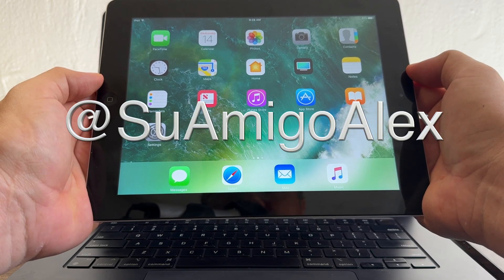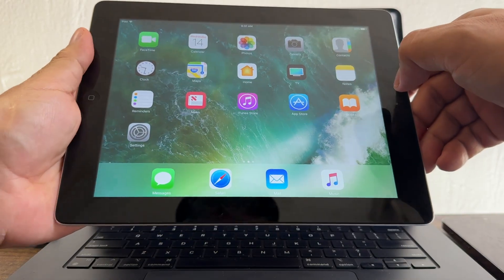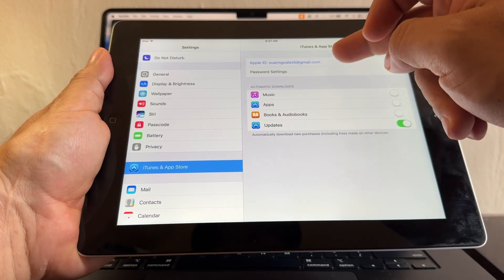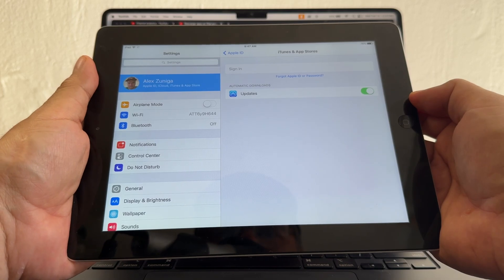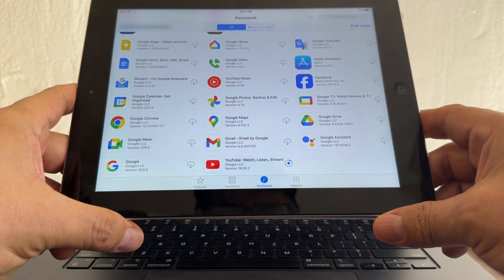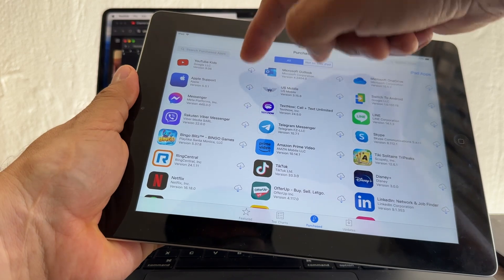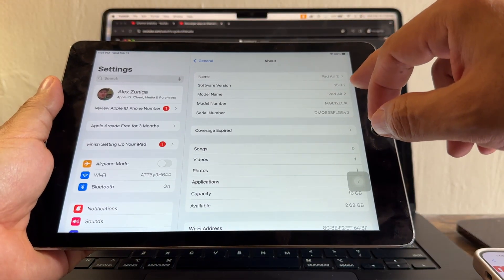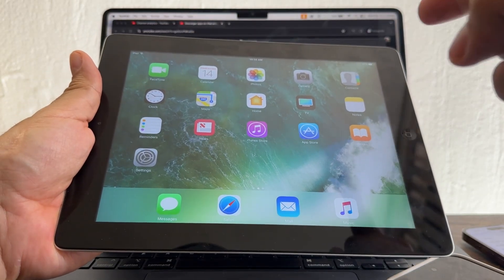How to Install Apps on an old iPad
"In this video I will show you how to install the most popular apps on an old iPad or iPhone with an old iPadOS iOS installed. I'm using an iPad 4 Model MD510LL/A from 2012 running iPadOS iOS 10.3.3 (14G60) and as a newer device with a newer iOS I'm using an iPad Air 2 Model MGL12LL/A from 2014 running iPadOS iOS 15.8.1

I will also show you how to use 2 Apple ID's on the same iPad, one for iCloud and one for iTunes App Store.

This is the message you will get when trying to install apps on an old iPad / iPhone iPadOS iOS

"This application requires iOS 15.0 or later.
You must update to iOS 15.0 in order to download and use this application."

The solution is:

"Do you want to download the last compatible version?
This version of YouTube: Watch, Listen,
Stream is not compatible with this device."

On this iPad I was able to install YouTube Kids, Netflix, TikTok, and more apps.